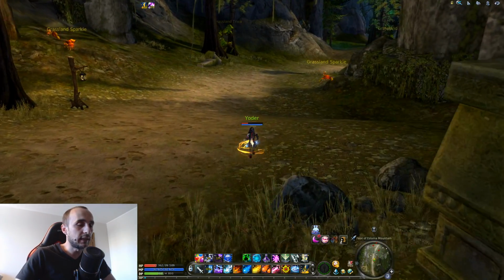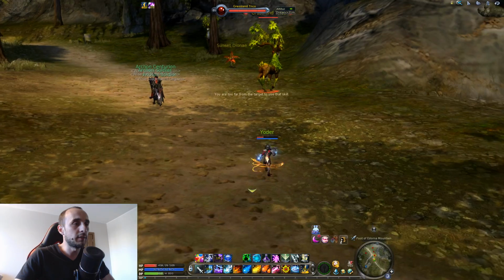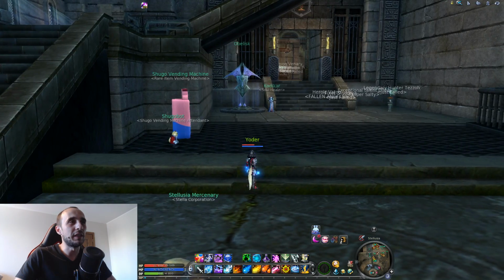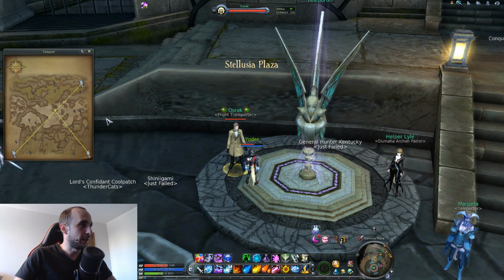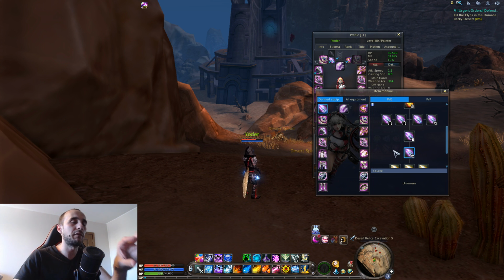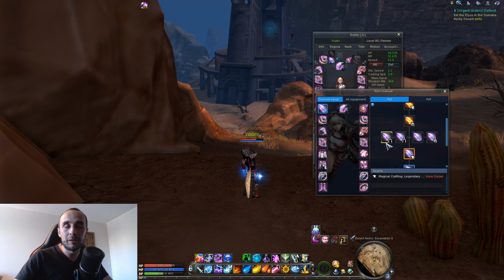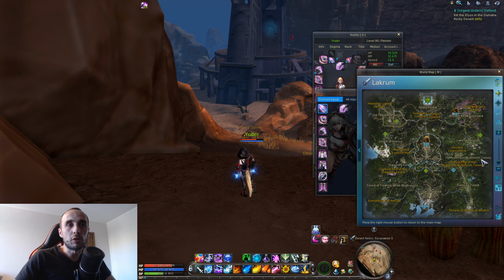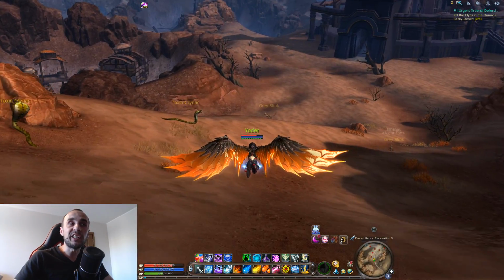AION Patch 7.0 | NEW CLASS Painter & NEW MAP Dumaha